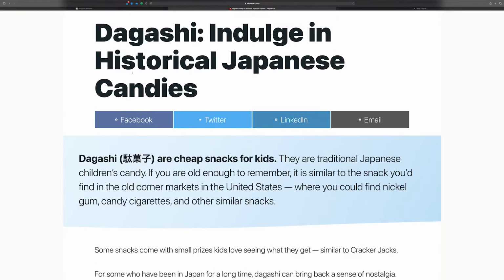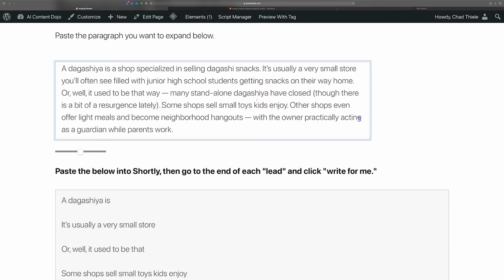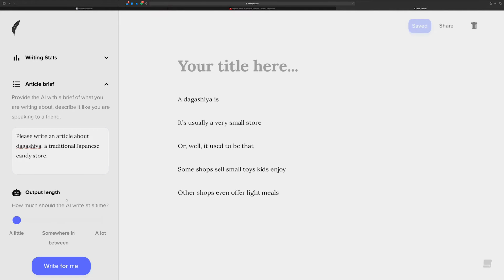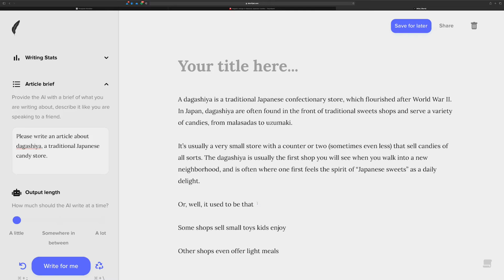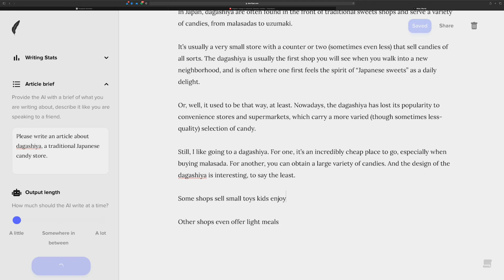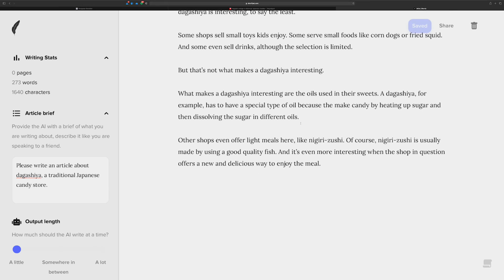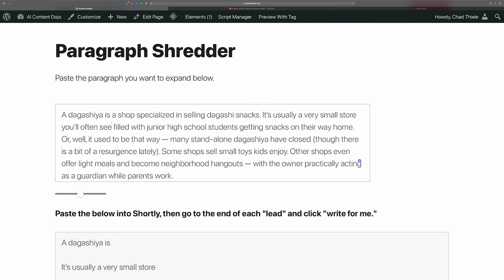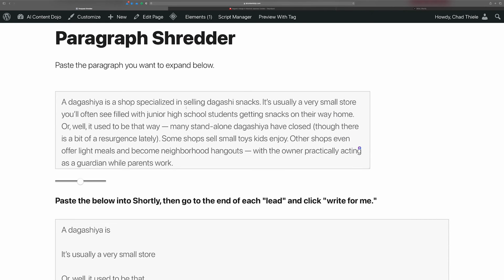Scalable Content Expansion Using AI: Introducing the Paragraph Shredder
This seemingly simple utility will help get a ton more value from your AI writing tools like ShortlyAI, Conversion AI, and Nichesss.

Watch to find out how.